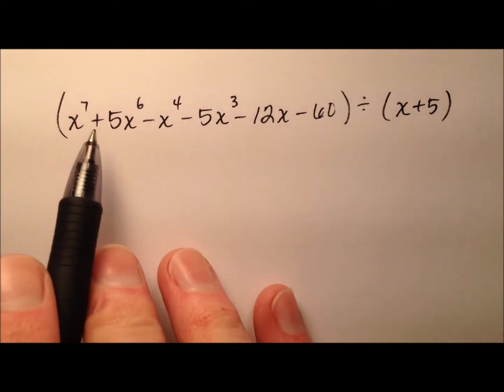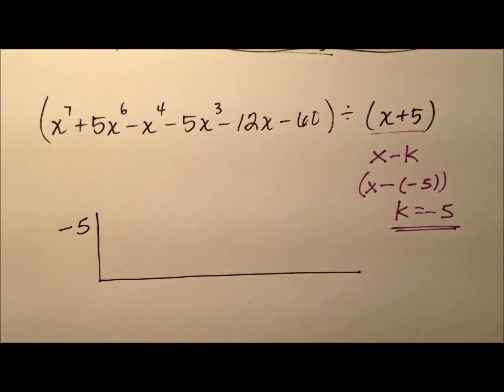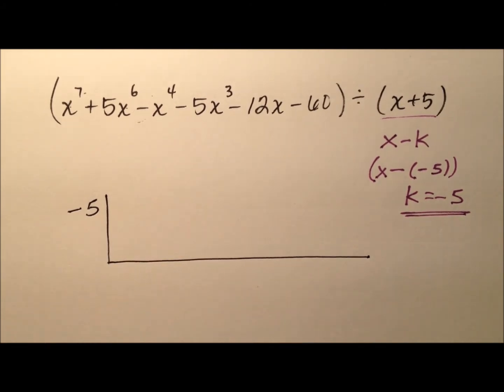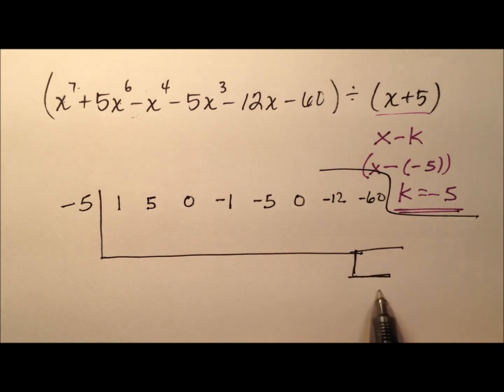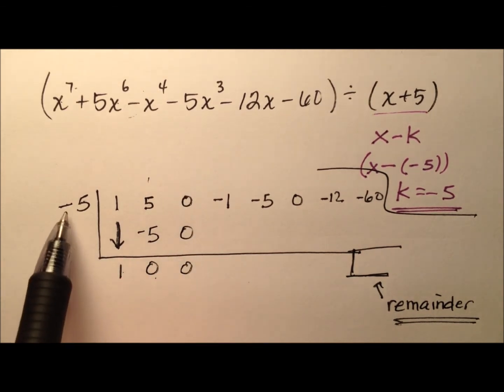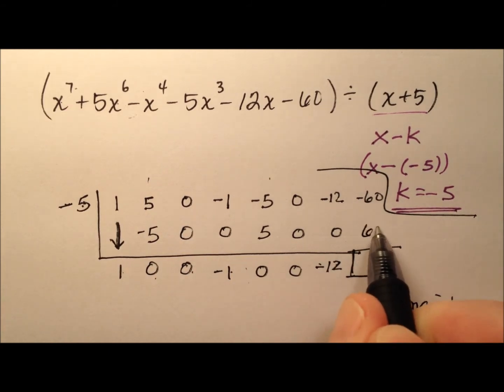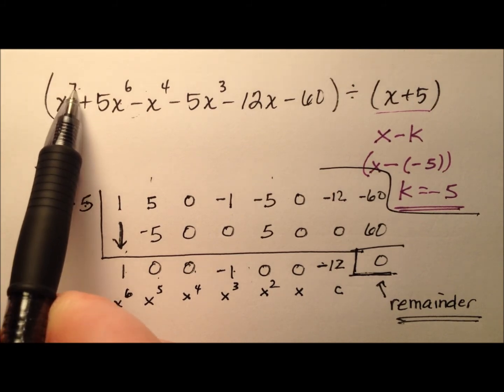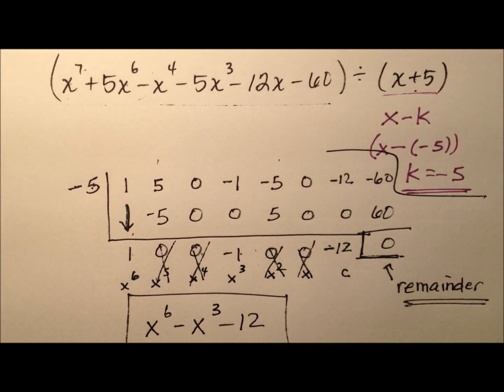Dividing Polynomials Using Synthetic Division (Example)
This video works through an example of polynomial division using synthetic division. This example divides a polynomial by a linear binomial without remainder.